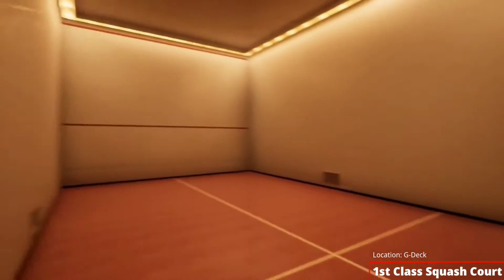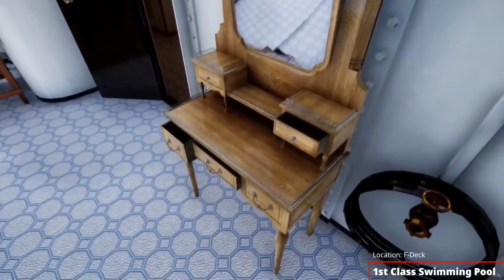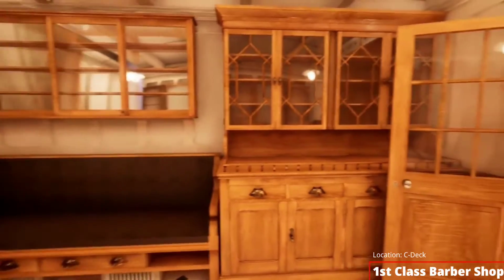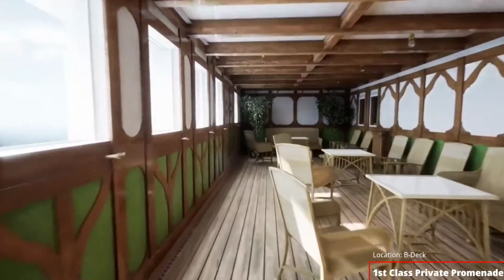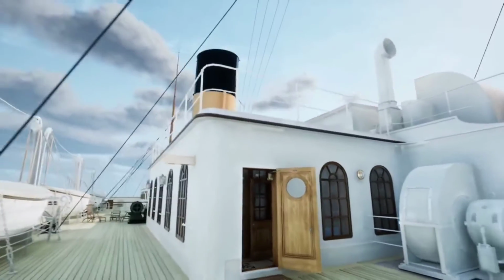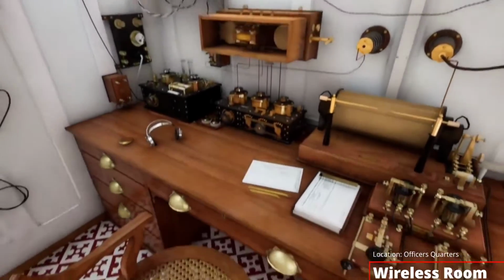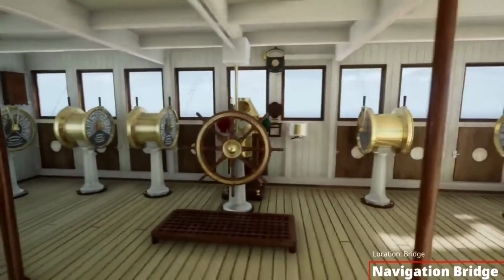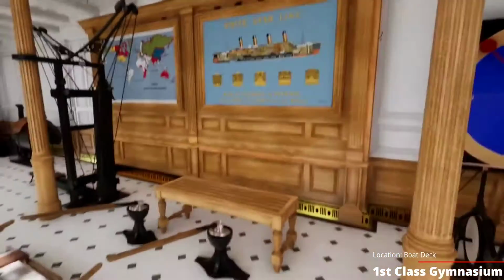RMS Titanic Welcome Aboard!!!! || Part 2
Part two is finally here! Thank you all so much for being patient and waiting for Part two. I had some trouble getting everything g right (timing, music etc) Figuring out the intro/outro was the hardest part but I put something together and I hope yall like how it turned out!!!

NOTICE:  @ 12:55 I made a small error in my information when I said "Telemotors" I actually meant "Telegraphs".

0:00 Introduction
0:34 1st Class Squash Court
0:45 Mail Room
1:33 Mail Holding Room
2:15 1st Class Swimming Pool
3:56 1st Class Cabin C-8
4:29 1st Class Barber Shop
4:43 Hospital
5:36 Maids and Valets Saloon
5:56 B-Deck Landing
6:24 1st Class Gangway Doors
6:34 1st Class Private Promenade
6:53 1st Class Elevators
7:14 A-Deck Landing
7:45 Boat Deck Landing
8:35 Funnels
8:43 Boat Deck
9:43 Elevator Motors
10:07 Wireless Room
11:44 Wheelhouse
12:50 Navigation Bridge
14:31 1st Class Gymnasium
15:25 1st Class Lounge
16:27 1st Class Smoking Room